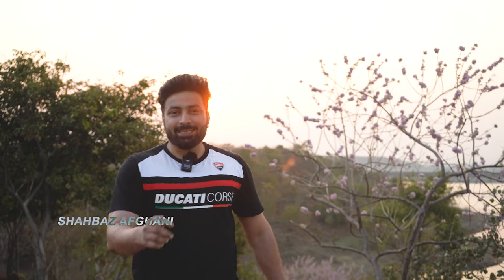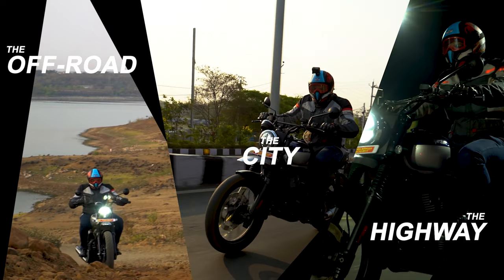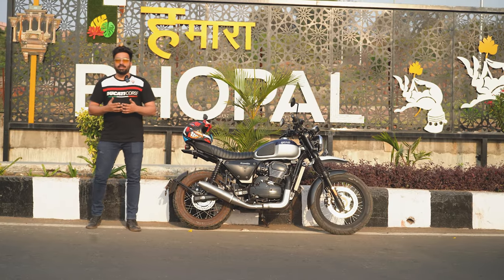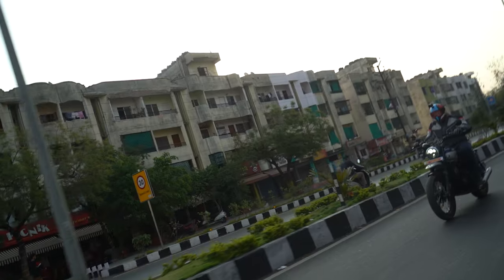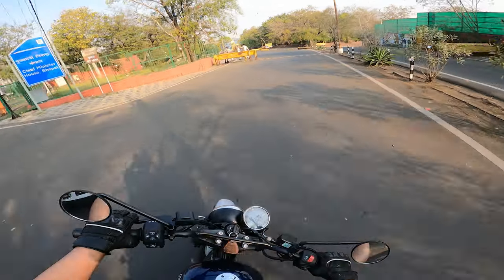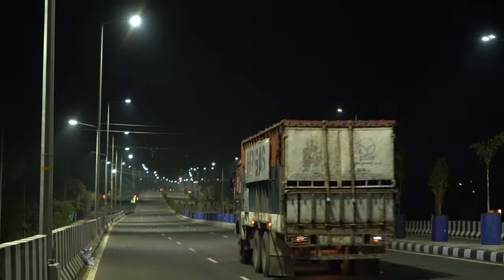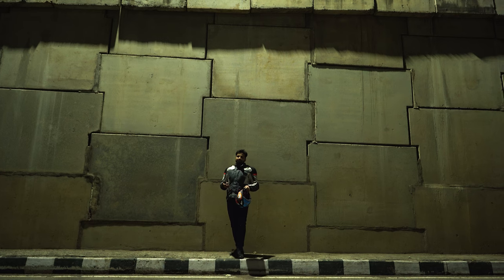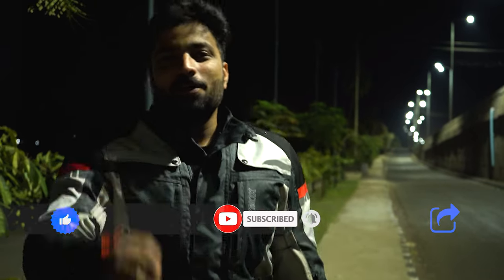Yezdi Scrambler | How Does it Perform on Different Terrains? | Onway Mechanic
In this short video, we have grilled this beautiful machine, Yezdi Scrambler on all kinds of roads like the off-road, the highway and the city roads.
This video has been mainly divided into three sections:
-The off-road test
-The City roads test &
-The Highway test

The Motorcycle has an amazing road presence & the people of Bhopal on many instances, when we were shooting it, have inquired in detail about the motorcycle because of its goof looks.

Your support helps us to grow.